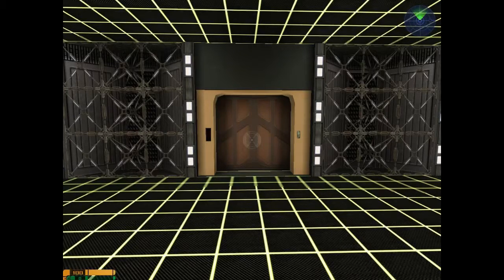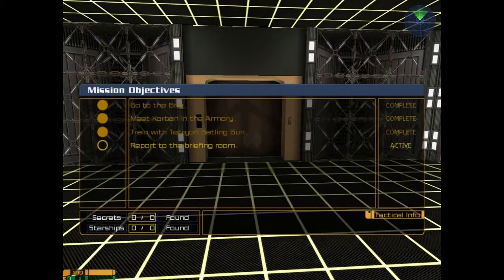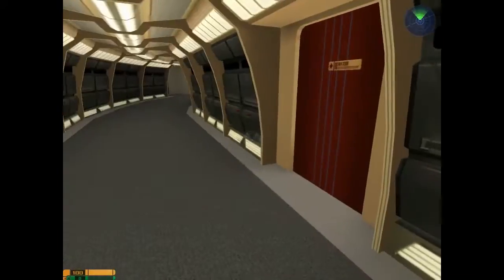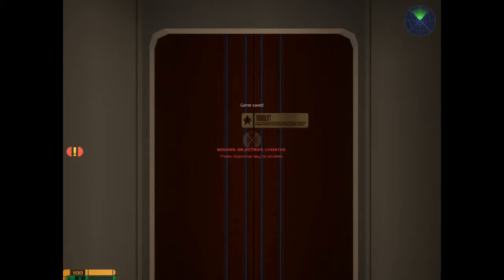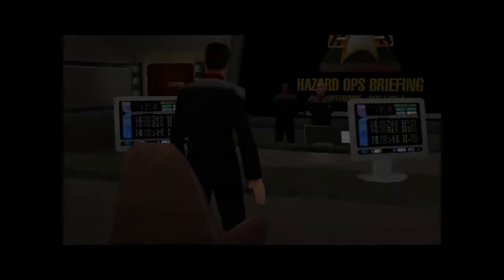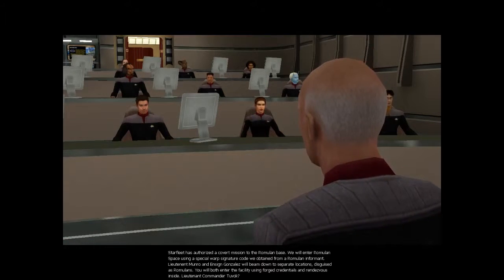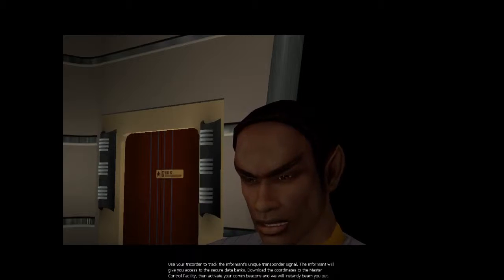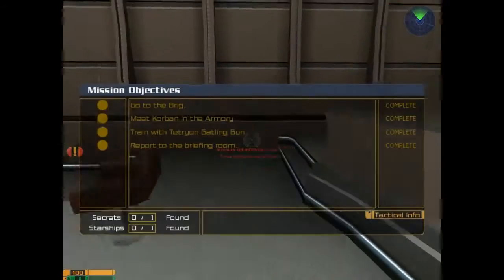INFILTRATING THE BASE! | Star Trek: Elite Force II: #24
It's time to finally get this mission underway by infiltrating the Romulan base.